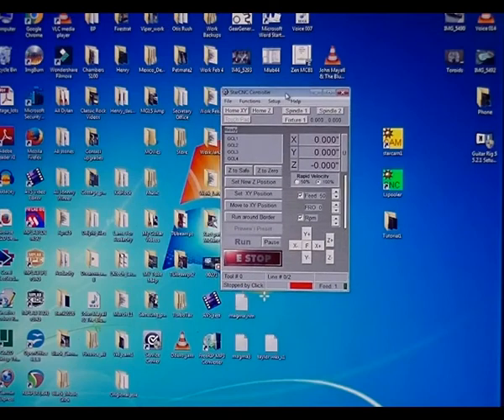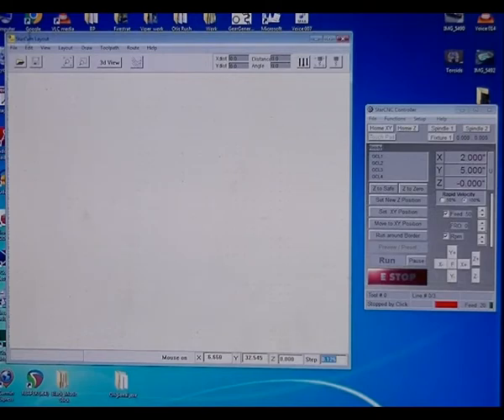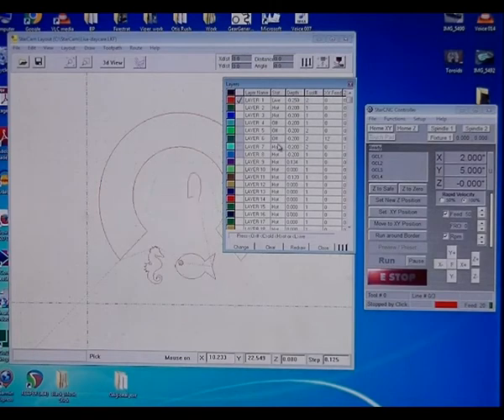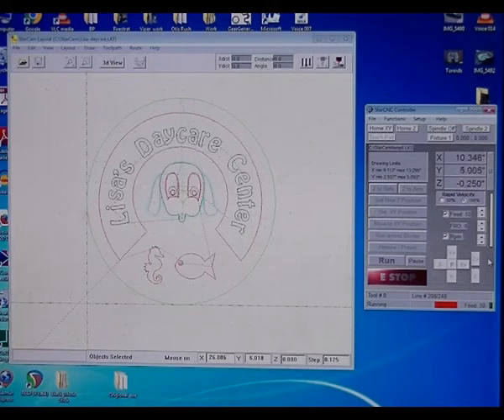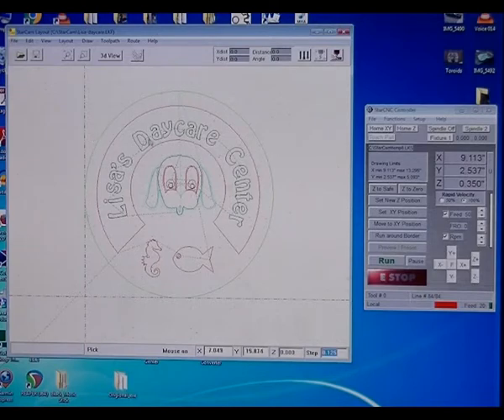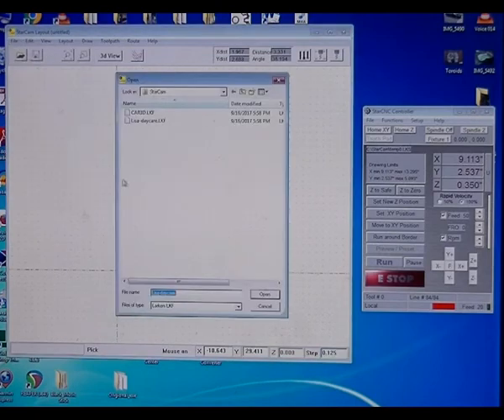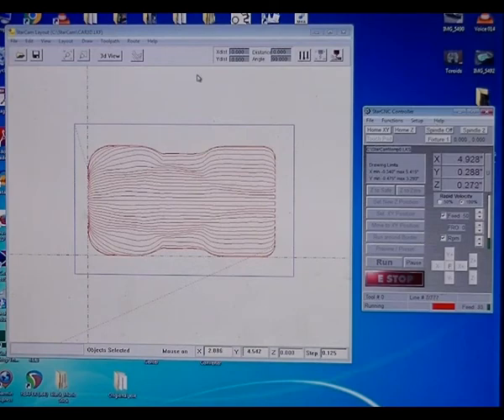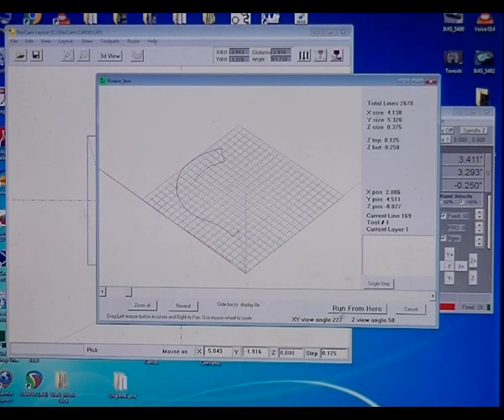StarCNC and StarCam software overview tutorial #2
Tutorial #2 , StarCNC and StarCam basic software overview
 by Larken Automation